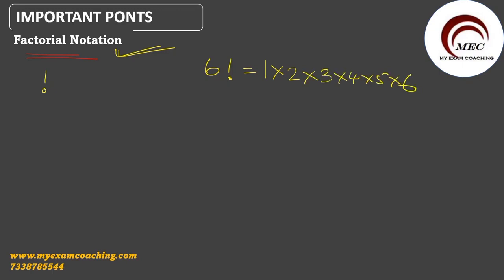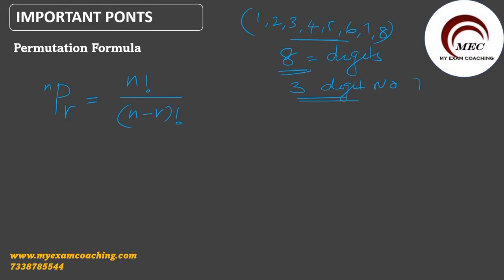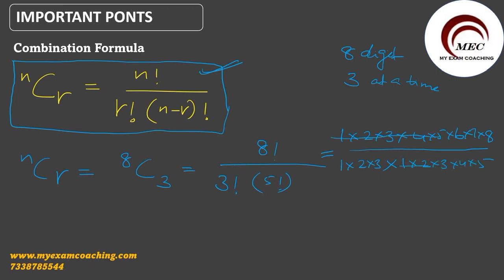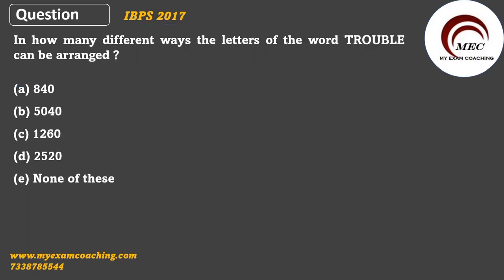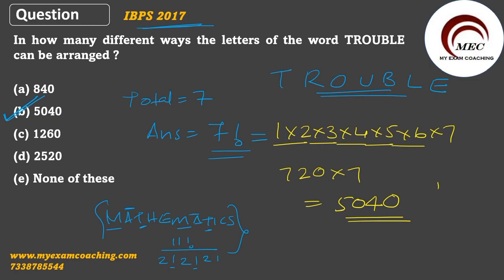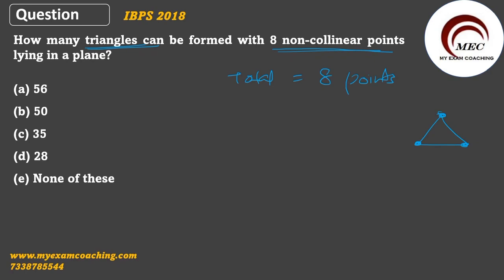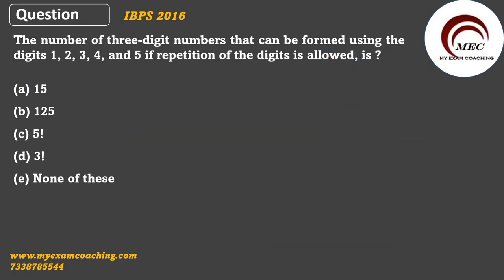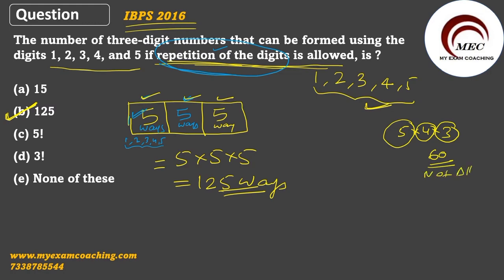NUMERICAL ABILITY | PERMUTATIONS AND COMBINATION | DR. R SHANKAR | COMP EXAMS..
Quantitative Aptitude | Numerical Ability

Topic
PERMUTATION & COMBINATION

Fully Solved